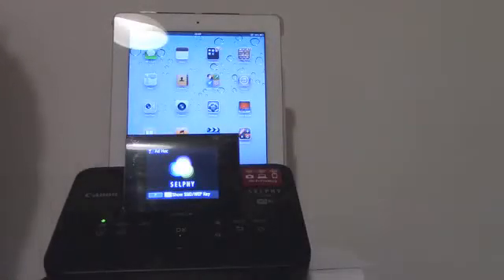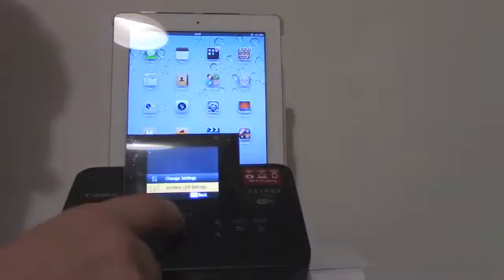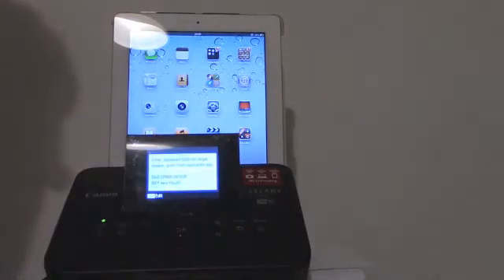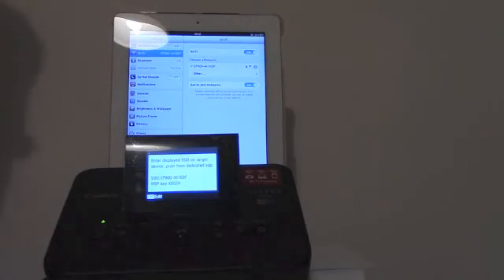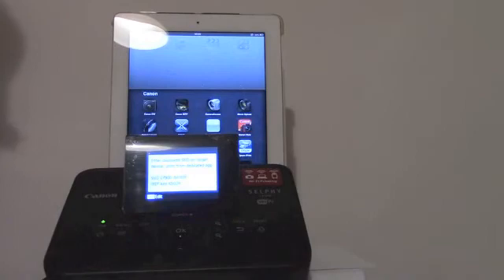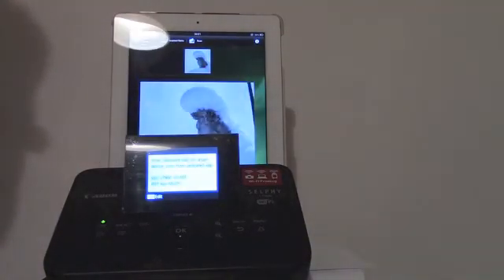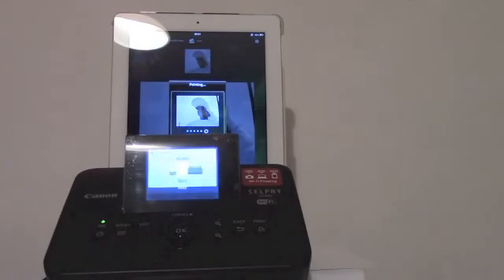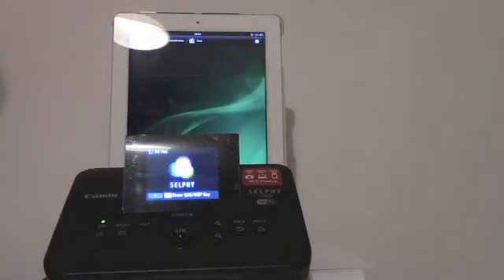Print from iPad on Selphy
Print pictures from iPad on Selphy printer